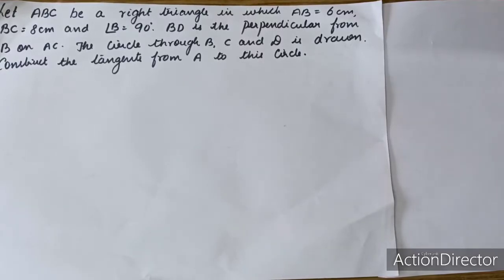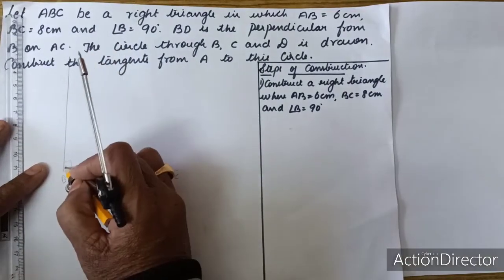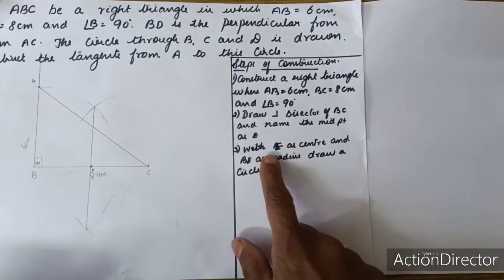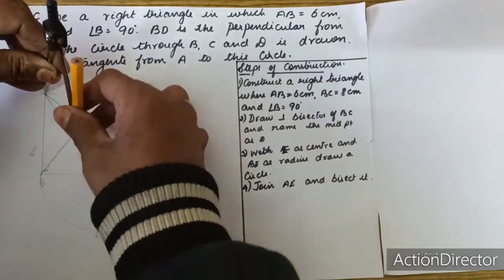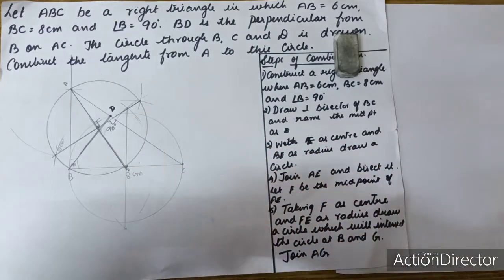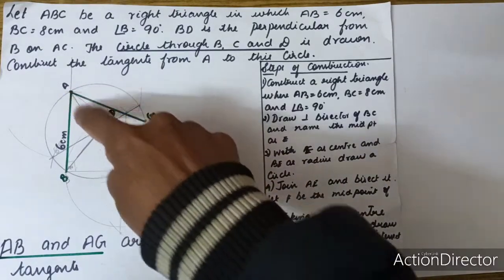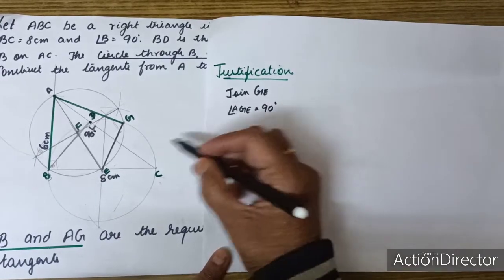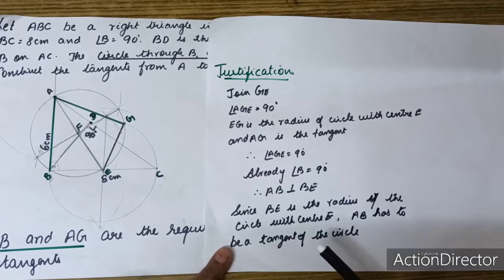MBM CLASSES | CLASS 10 CONSTRUCTION OF TANGENTS |QUESTION 6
class 10#construction of tangents#Question 6